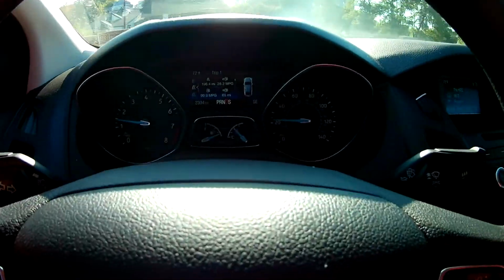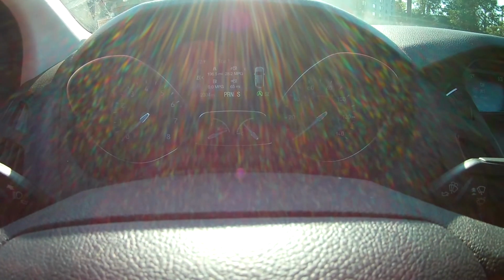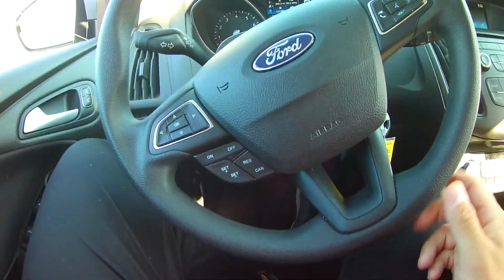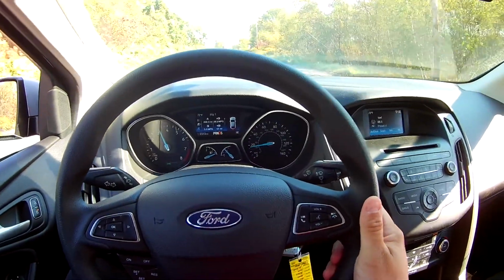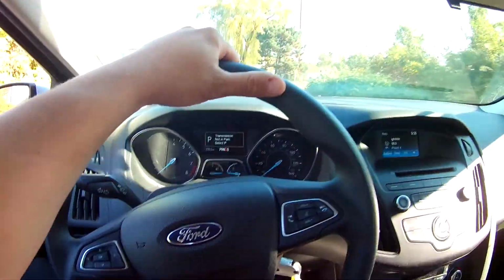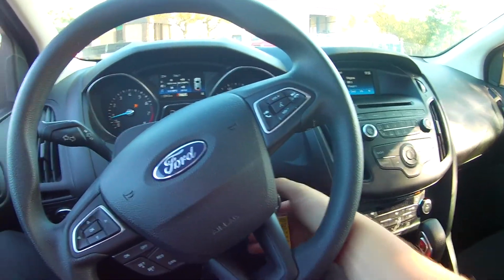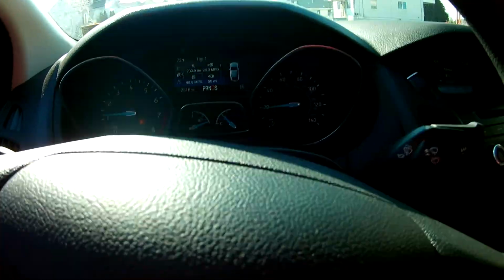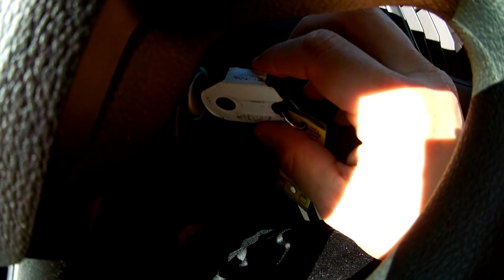What Happens When You Turn The Key Off While Driving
What happens when you turn the key off while driving? Thats right. i turn the key off while driving. Will i crash? Will it even work? Will the key come out? I think we all thought about it, but never would do it in our own cars. I HAVE A RENTAL,,,,,so lets do it